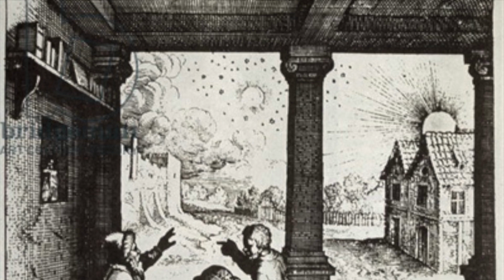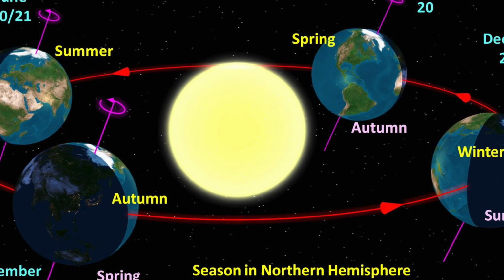Astrology Lesson 13: The House Systems And Charts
Welcome to Lesson 13, where we will be looking at the different charts and systems used for the houses.

Time Stamps:

00:00 Intro 🌟

00:10 Understanding House Systems 🔍

00:49 House Cusp System Usage 🌌

01:29 Introduction to the Siderial Sky 🌌

01:55 Different Astrological Charts 📊

03:06 Focus on North Indian Chart 💠

03:38 Division into 12 Equal Parts ♊

04:40 Time Sensitivity in Astrology ⏰

05:00 Importance of Birth Time 🕰️

05:45 Interpretation of Houses 🔮

06:03 Houses Have Individual Significance 🏠

06:12 Conclusion & Channel Promotion 💬

My name is Chimurenga, I am a practicing Jyotishi also known famously as Vedic Astrology, I am also trained in the Enneagram, Numerology and Human Design. This channel is mainly for teaching occult and esoteric subjects in an engaging and entertaining way, not everything is 100% factual, I try to teach about the subjects I know to the best of my ability, all music on the videos are my original compositions and images used are available in the Public Domain.